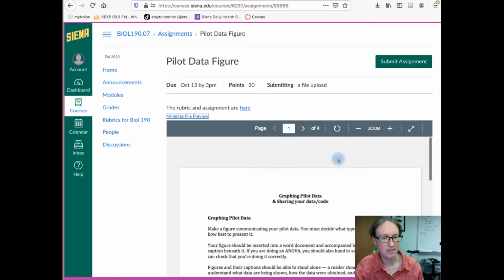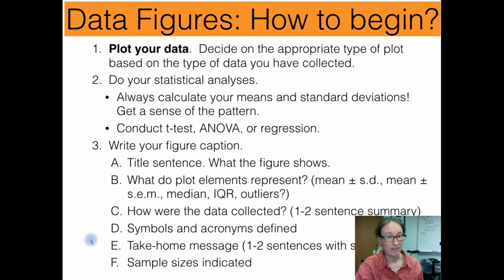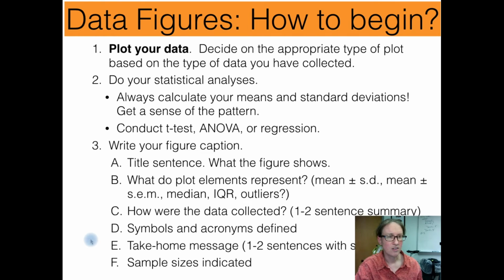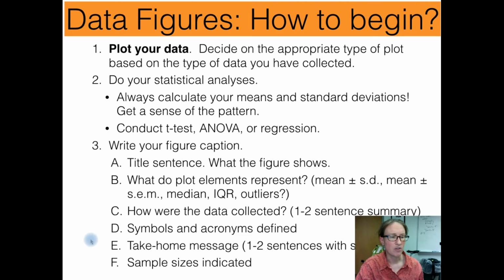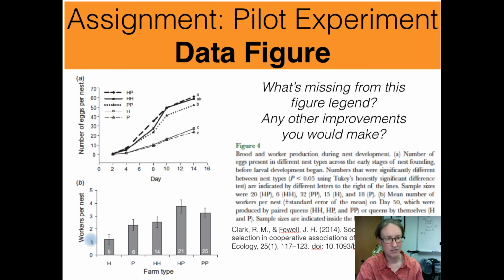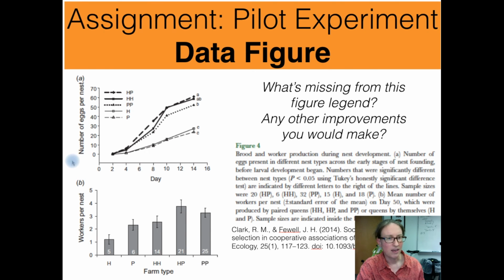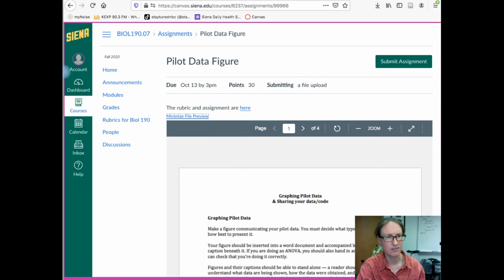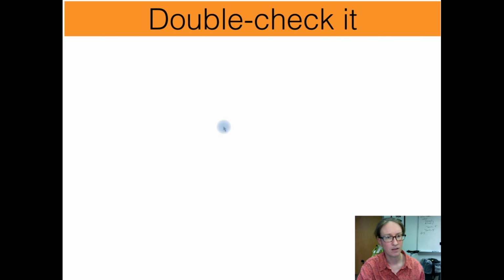Biol 190: Creating Figures